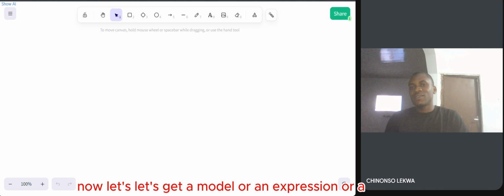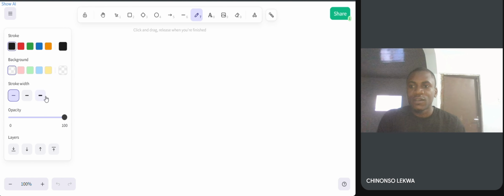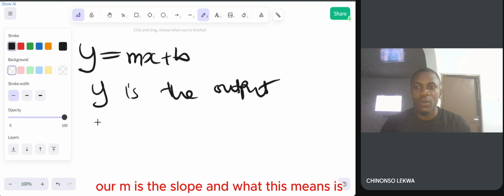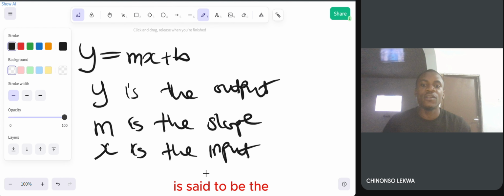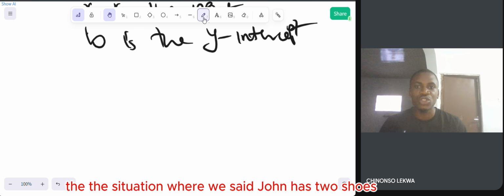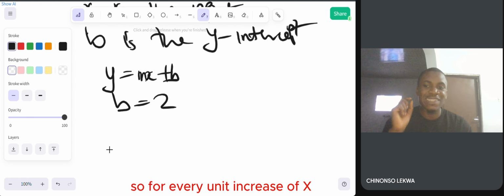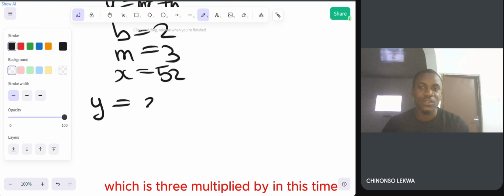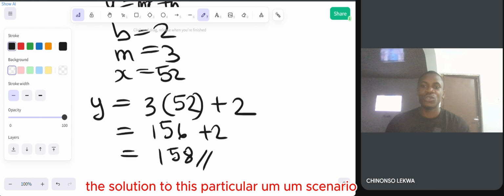Mathematical modelling with Linear equation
In this video, Chinonso explains how to use a linear equation to model a life situation